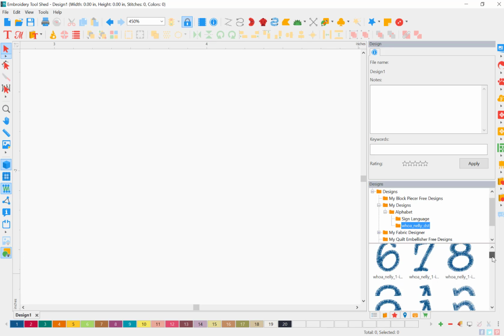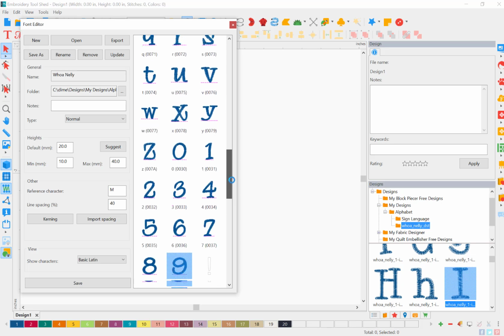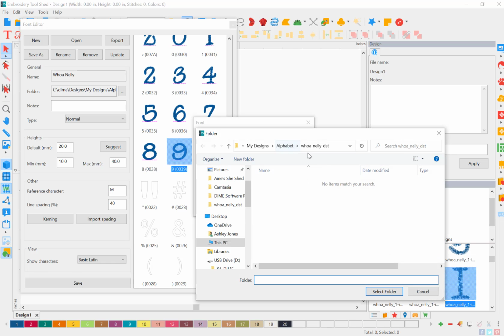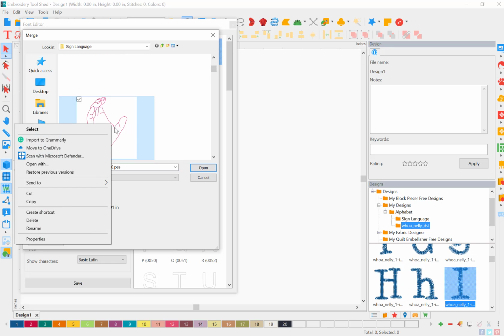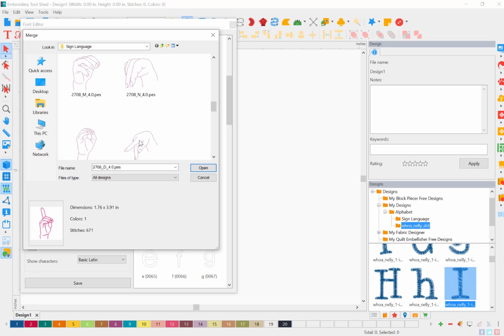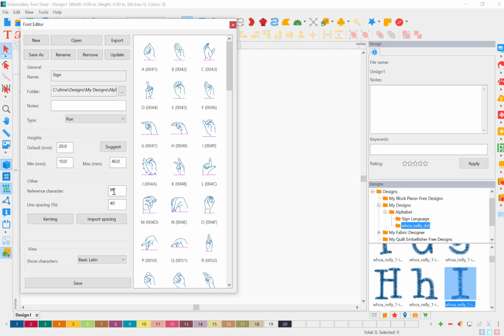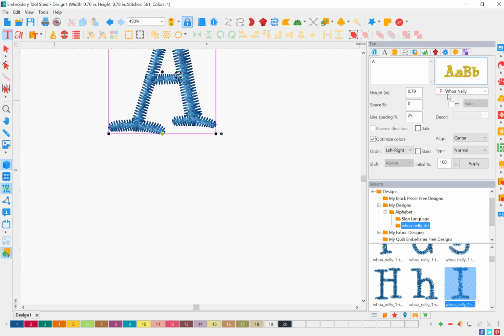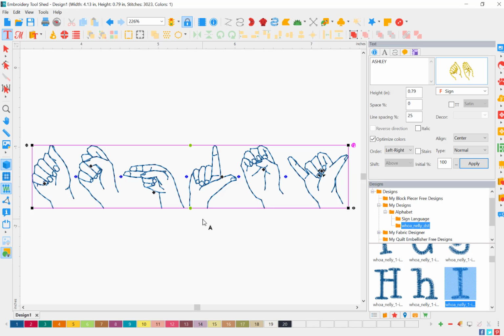PEP Font Editor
Using Perfect Embroidery Pro's font editor to map your font files to your keyboard strokes.